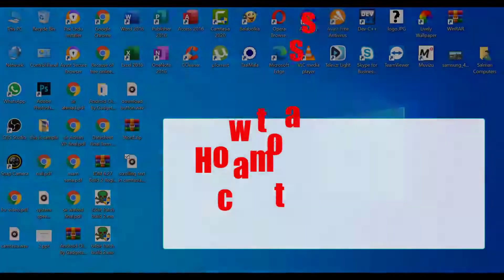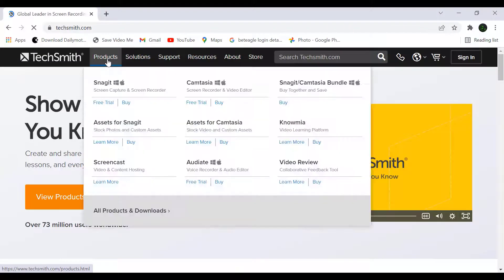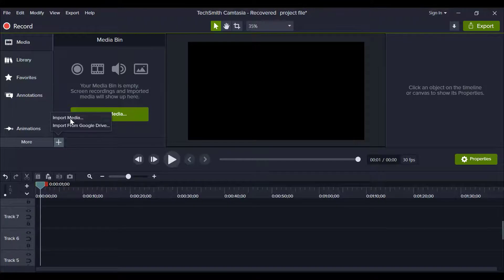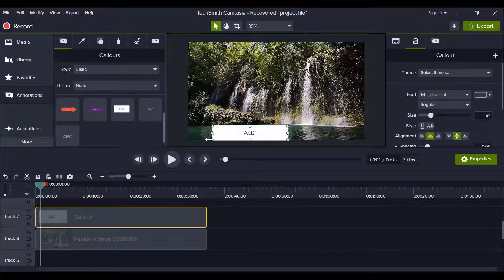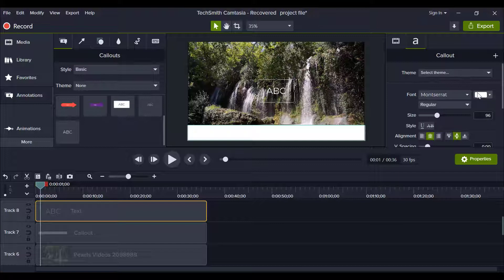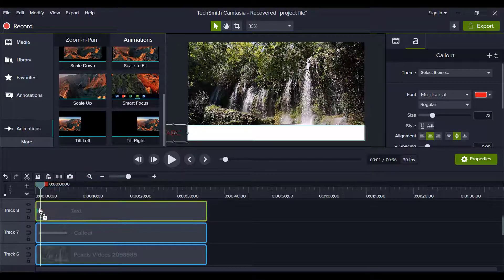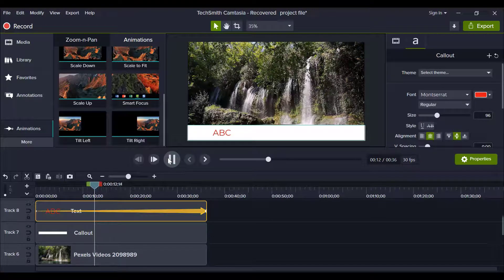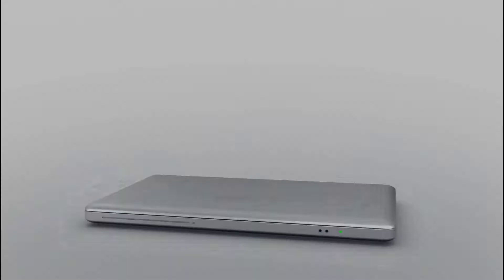Add scrolling text effect on YouTube video with Camtasia studio | FREE | Video editing tutorials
In this video Add scrolling text effect on YouTube video with Camtasia studio  | FREE | Video editing tutorials is defined
also explained that
how to make scrolling text in camtasia 9
camtasia video editing tutorial
camtasia 9 text animation

✅ How to create QR Code in Microsoft Power Point without any website for FREE | Very Simple

✅ Best softwares for Pc in 2022 || Window 10 || Window 11 || FREE SOFTWARES

✅ how to remove background from image | picture online without using photoshop & any software for free

✅ Animate background wallpaper in pc window 10 and window 11 for free | How to make beautiful desktop

✅ How to highlight mouse pointer in windows Pc for free || Highlight Mouse Cursor || Mouse Settings

✅ How to record screen in pc | make videos for youtube free | use Camtasia on window 10 & 11 in 2022

✅ How to add download button in youtube in computer or laptop FREE | without IDM | Google chrome tips

✅ Add scrolling text effect on YouTube video with OBS Studio  | FREE | Video editing tutorials

✅ A to Z Shortcut Keys of MS Word in 2022 | Improve Word Skills | Microsoft Word tips | Word Tutorials

✅ Top Most Useful Tips & Tricks of Google Chrome in 2022 | all Secrets of Google Chrome

✅ Show Wifi Password Using CMD | Get All Wifi Passwords Without any software for FREE in 2022

✅ Download Complete Source Code Of any Website Without any Software Free in 2022 | Chrome Extension